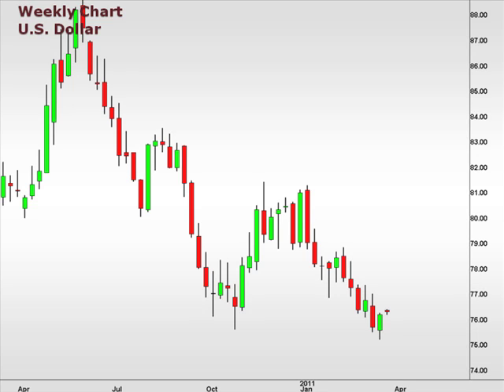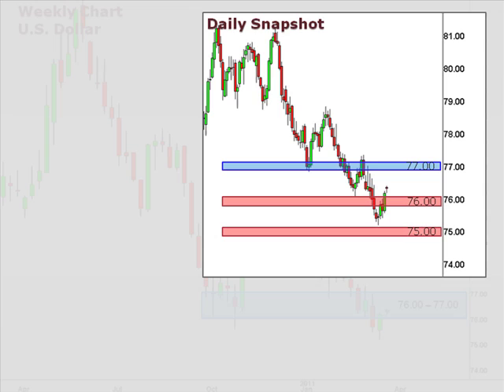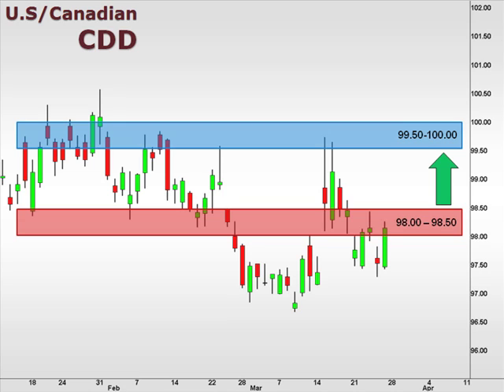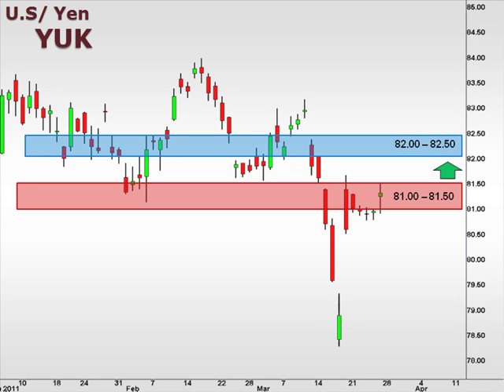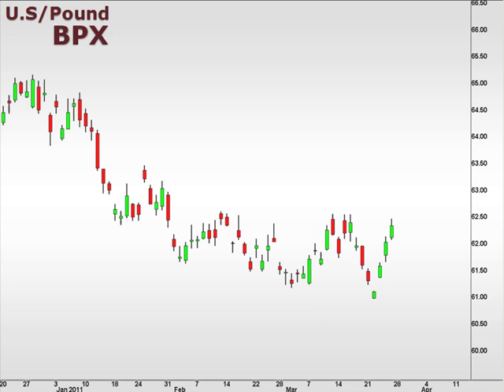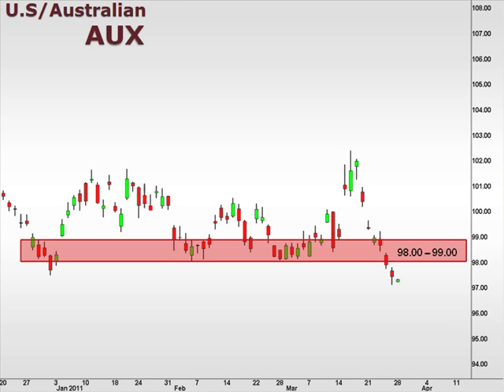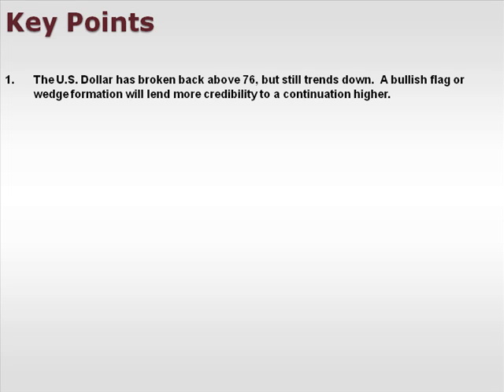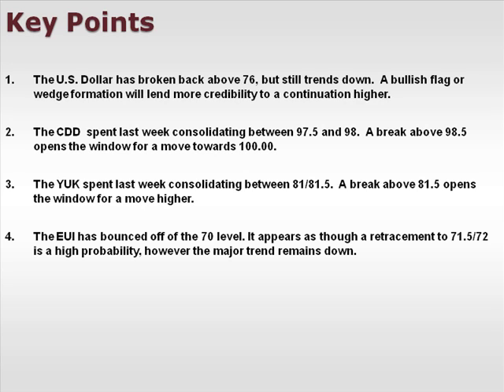5/31/2011 FX Options Weekly Outlook